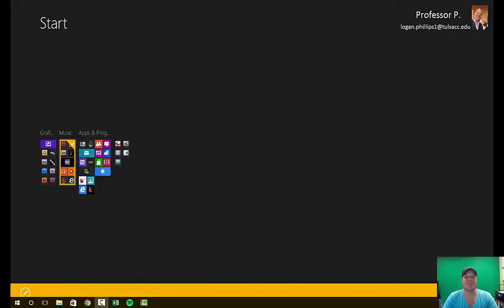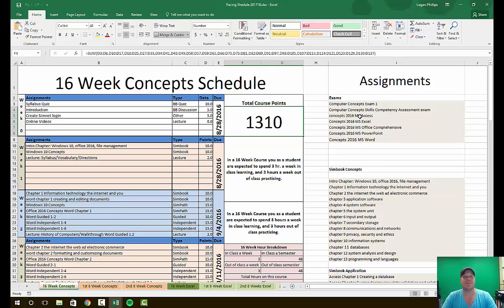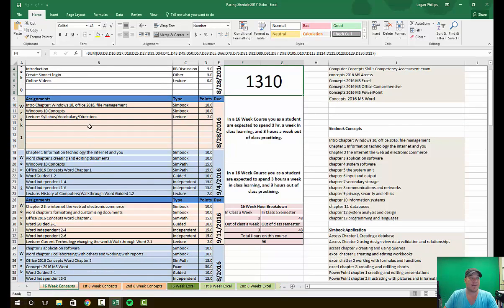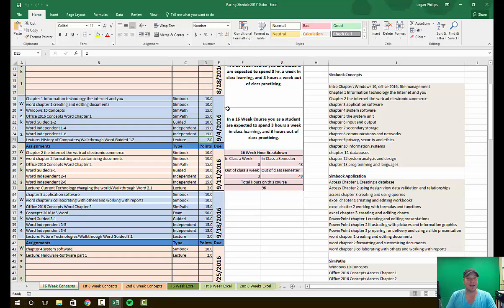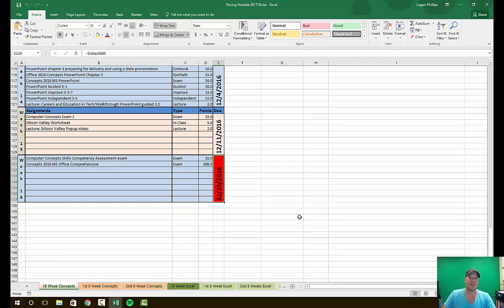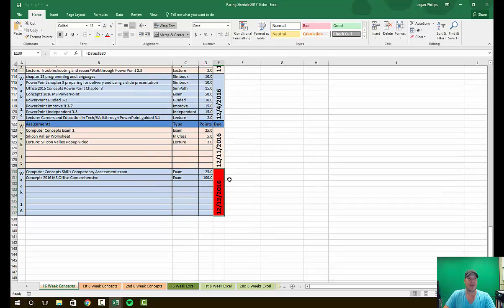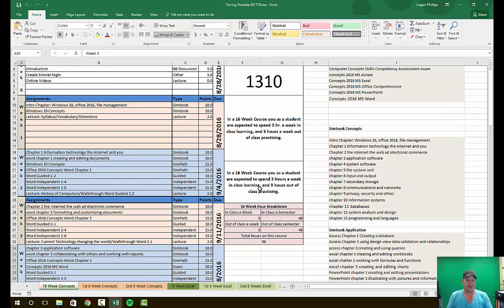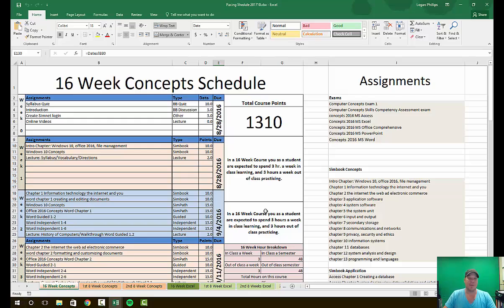201710 Concepts 16 week pacing schedule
Tulsa community college Professor P. 16 week concepts pacing schedule